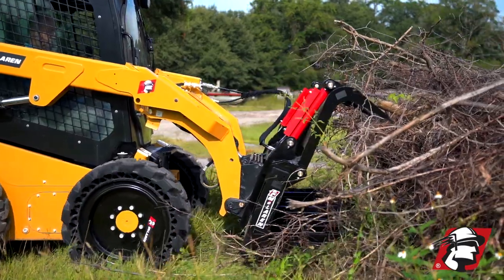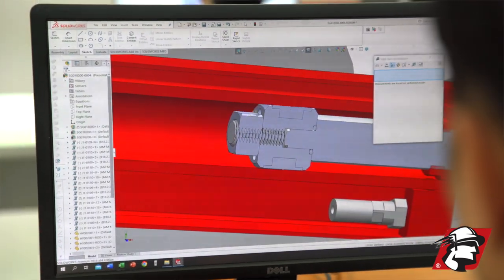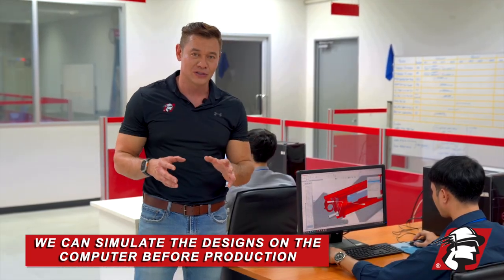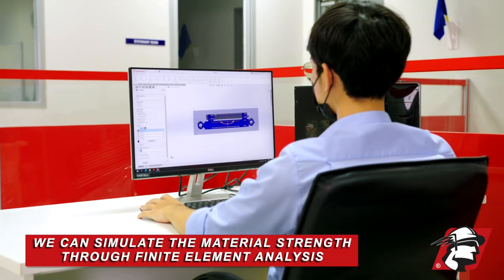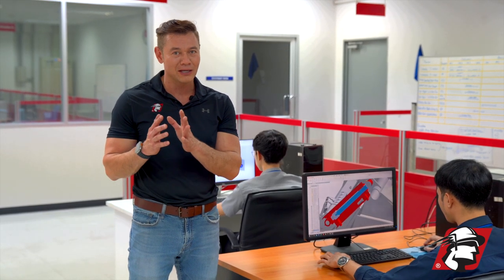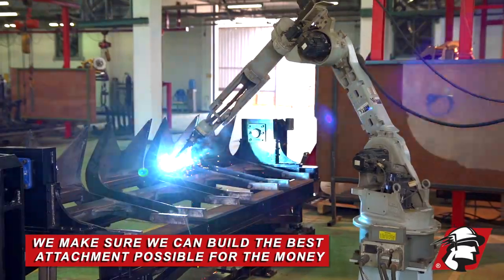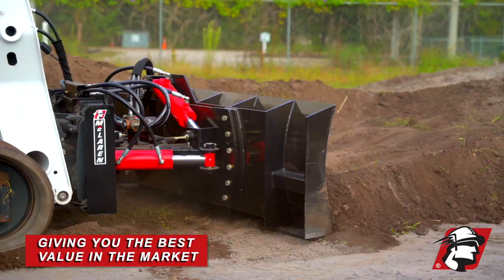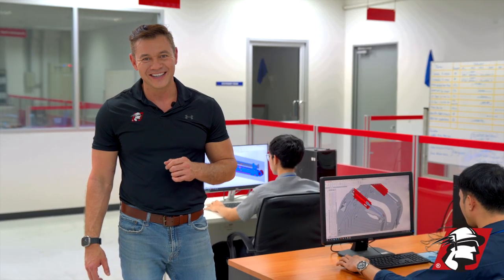Designing Skid Steer Attachments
Behind the scenes at McLaren Attachments Factory.
In our design room we start with designing future attachment, using a computer simulation before we move to production. We simulate the movement, the material strength through finite element analysis.
We make sure we build the best attachment possible.
Our goal is to make the best attachment that you can buy by giving you the best value on the market.

If you are looking to get attachments for your machine, give McLaren a call! Go McLaren, Go Extreme!